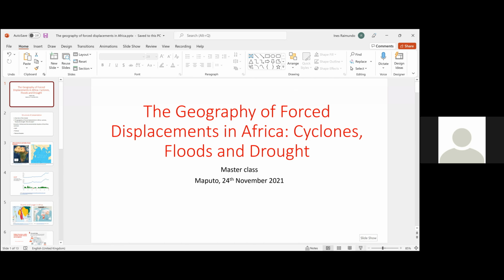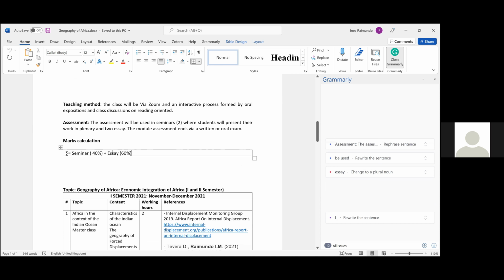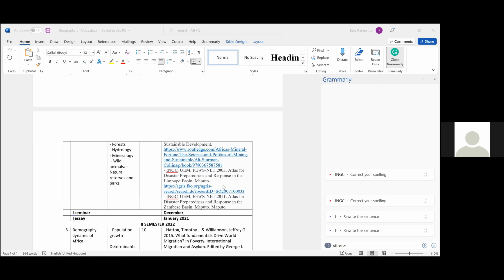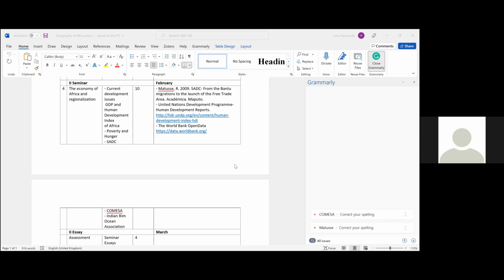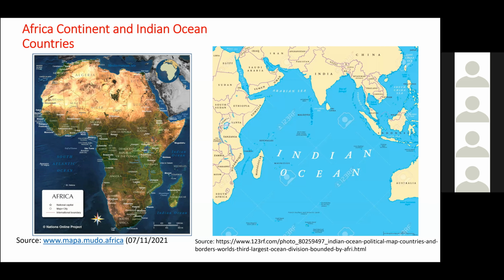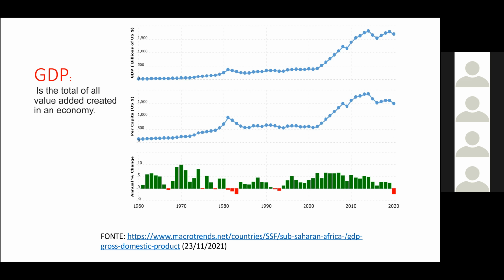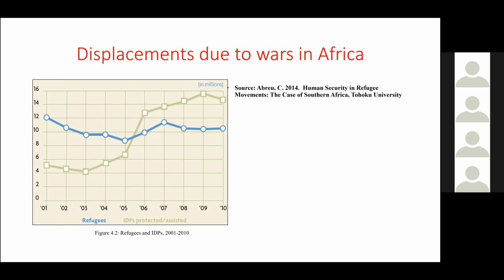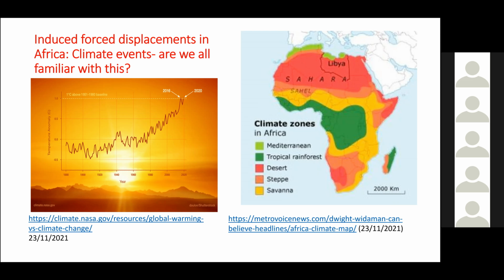The geography of forced displacements in Africa. Inès Raimundo (part II)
The geography of forced displacements in Africa.  Cyclones, floods and drought. Inès Raimundo, professor of geography (Mozambique). Part II
Indian ocean sciences faculty.